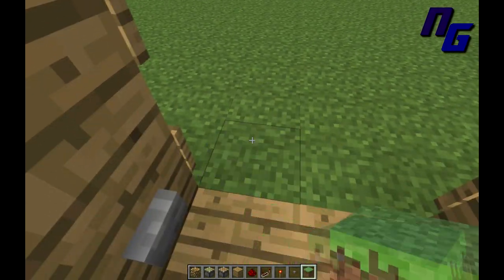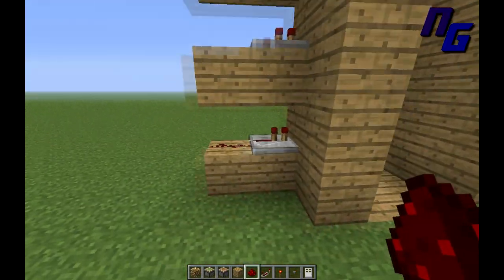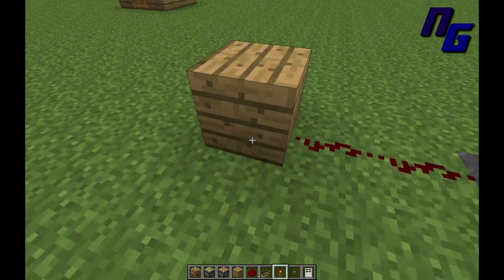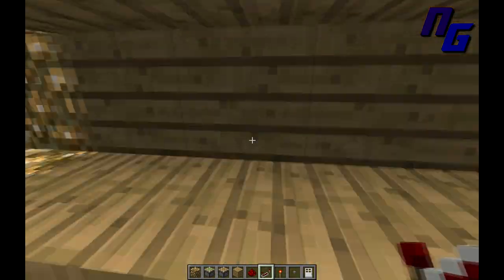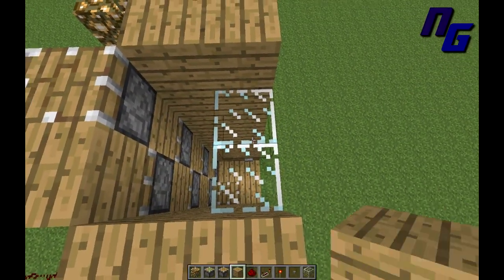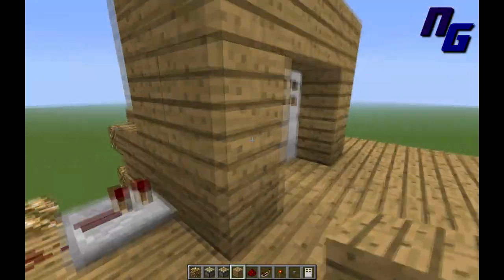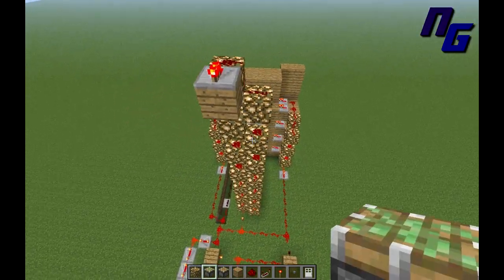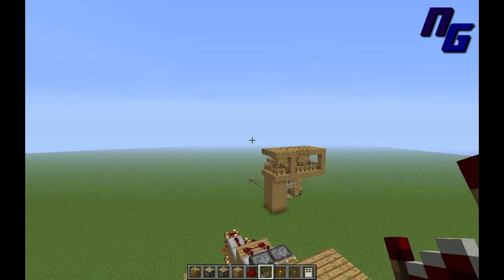Minecraft Redstone Tutorials - How to Make an Effective Piston Elevator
Whats up Guys, NooBGam3rZ here. Today FlaYmiN shows you how to create the best piston elevator for minecraft 1.2.5. It works perfectly!